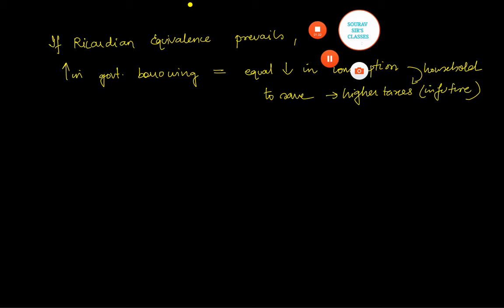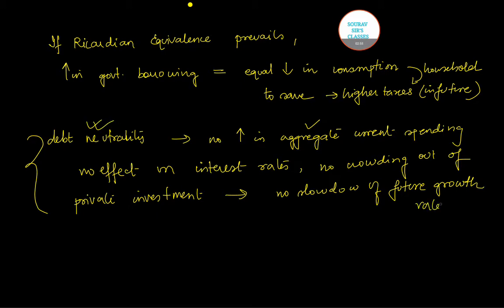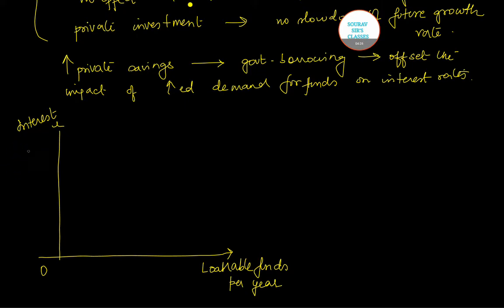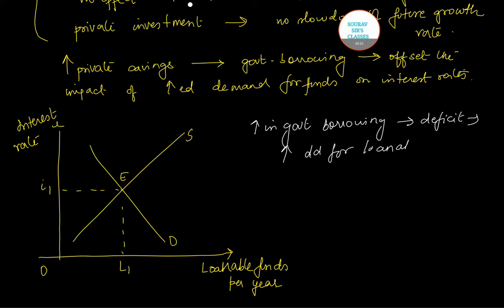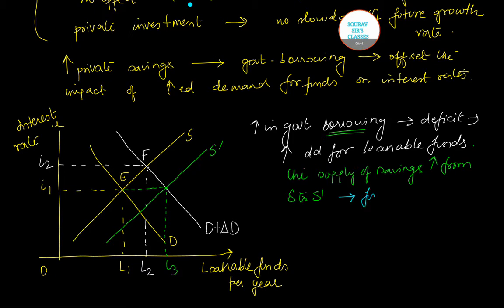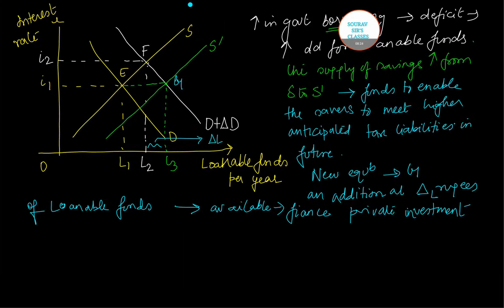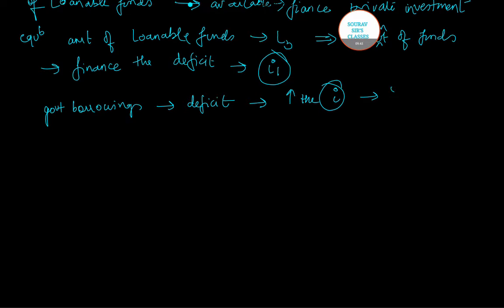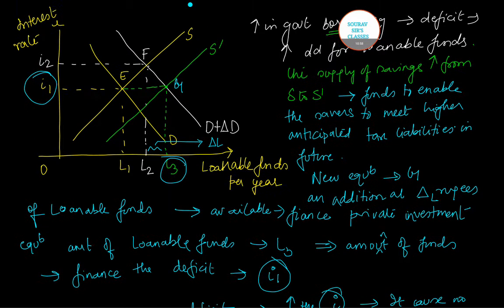What Is Ricardian Equivalence? IES Economics | Public Finance Debt Neutrality Ricardian Equivalence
Public Finance Debt Neutrality Ricardian Equivalence
What Is Ricardian Equivalence?

UPSC IES Economics Public Finance Debt Neutrality Ricardian Equivalence
Ricardian equivalence, named after 19th century British economist David Ricardo, is a scenario in which consumers respond to changes in fiscal policy in ways that make fiscal policy less effective.

Ricardian equivalence is an economic theory that says that financing government spending out of current taxes or future taxes (and current deficits) will have equivalent effects on the overall economy.

This means that attempts to stimulate an economy by increasing debt-financed government spending will not be effective because investors and consumers understand that the debt will eventually have to be paid for in the form of future taxes. The theory argues that people will save based on their expectation of increased future taxes to be levied in order to pay off the debt, and that this will offset the increase in aggregate demand from the increased government spending. This also implies that Keynesian fiscal policy will generally be ineffective at boosting economic output and growth.

This theory was developed by David Ricardo in the early 19th century and later was elaborated upon by Harvard professor Robert Barro. For this reason, Ricardian equivalence is also known as the Barro-Ricardo equivalence proposition.

KEY TAKEAWAYS:
Ricardian equivalence maintains that government deficit spending is equivalent to spending out of current taxes.
Because taxpayers will save to pay the expected future taxes, this will tend to offset the macroeconomic effects of increased government spending.
This theory has been widely interpreted as undermining the Keynesian notion that deficit spending can boost economic performance, even in the short run.

📌WHATSAPP AT

FOR

 📚   STUDY MATERIALS